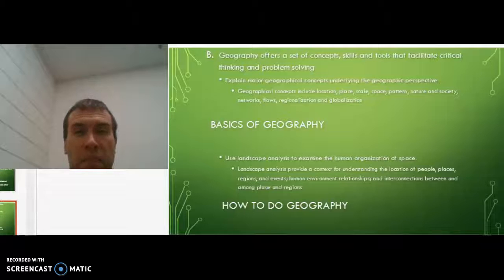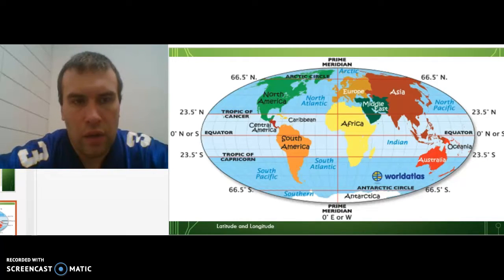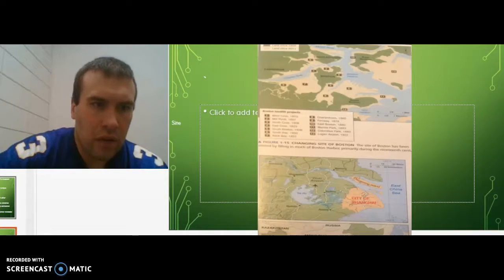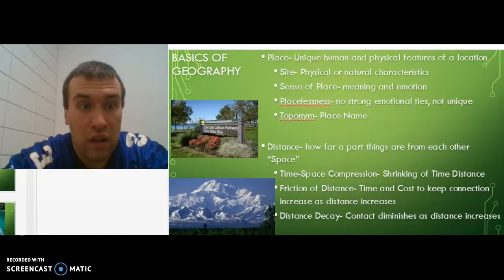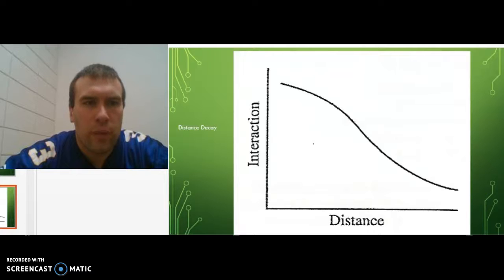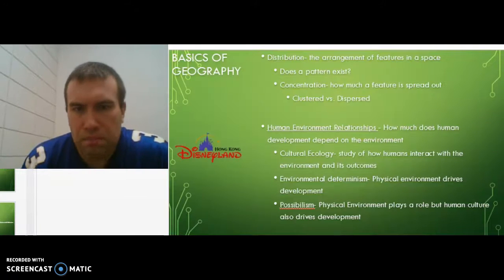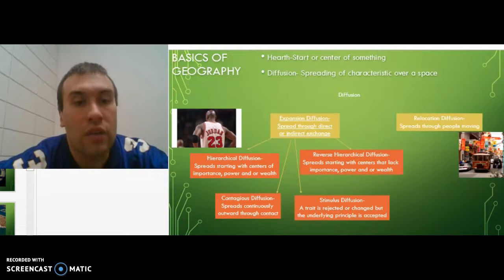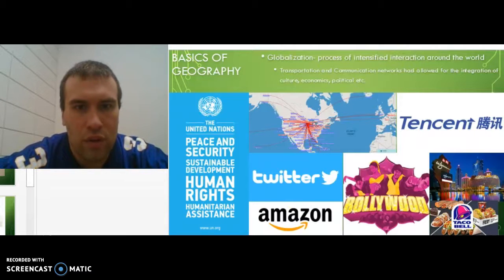Basics of Geography